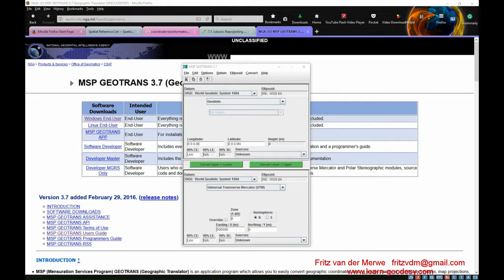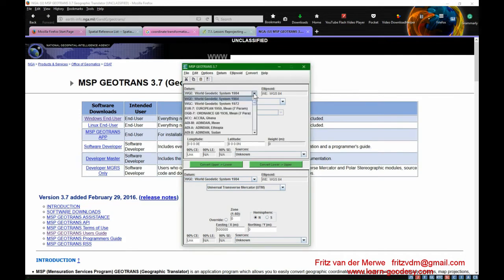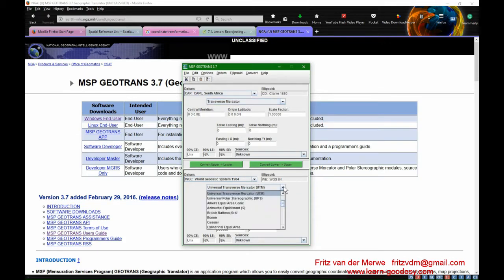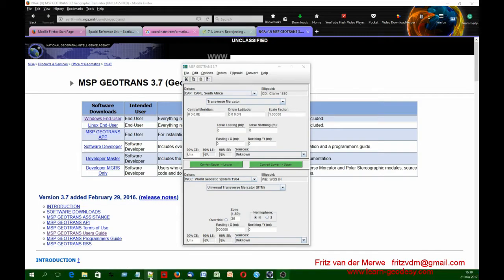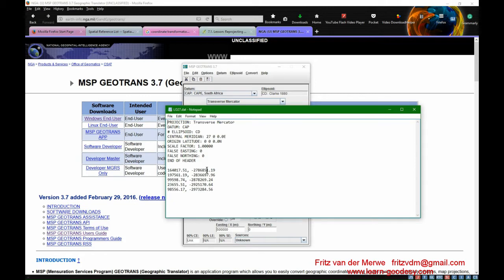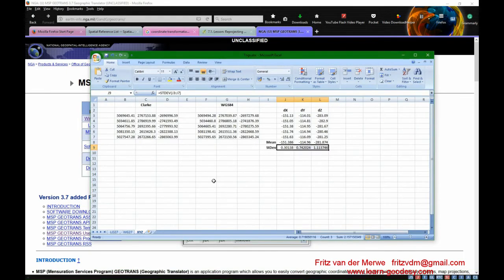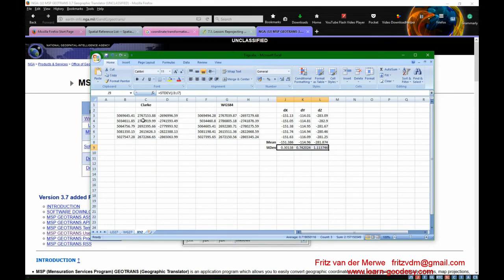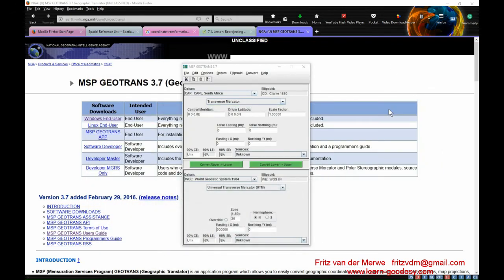2 Geotrans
The MSP GEOTRANS coordinate and datum transformation calculator.